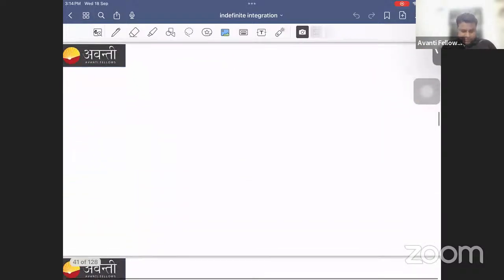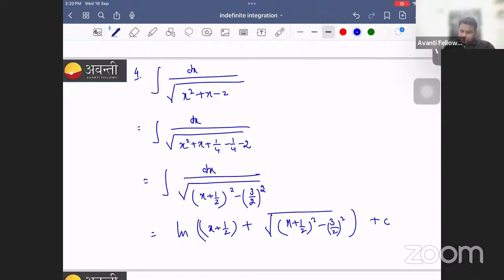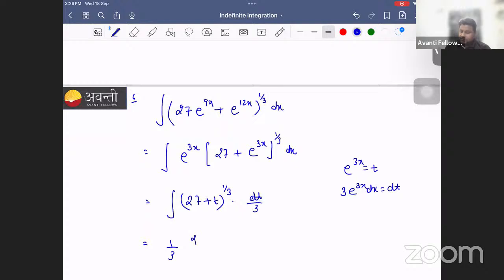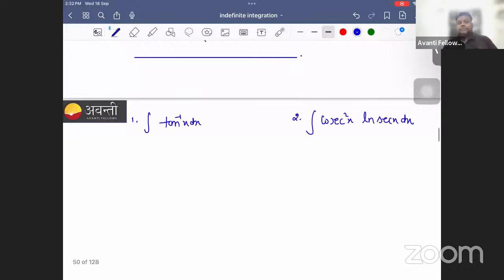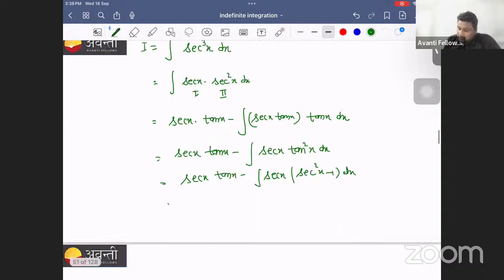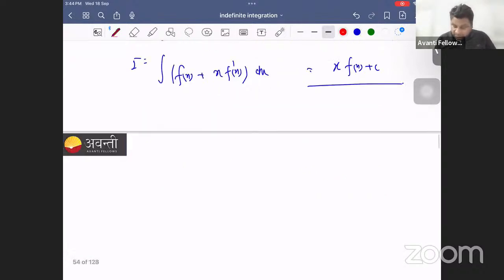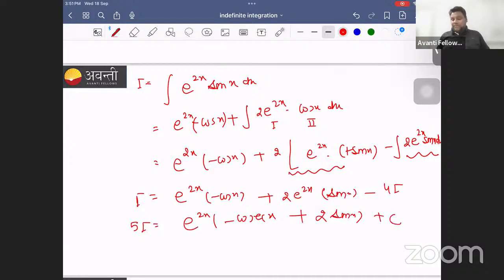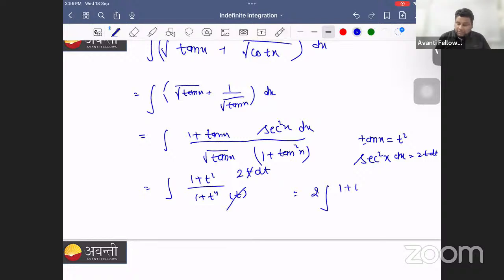Class 12 - 015 - indefinite integration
here we will discuss strategies to solve indefinite integration